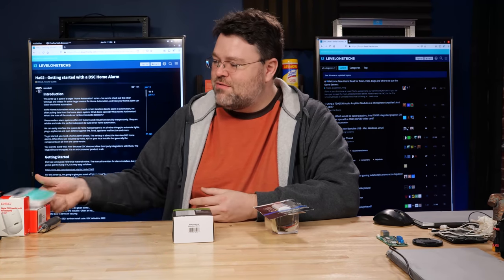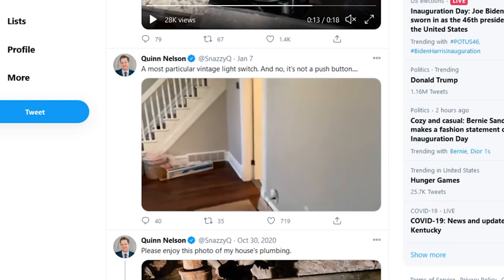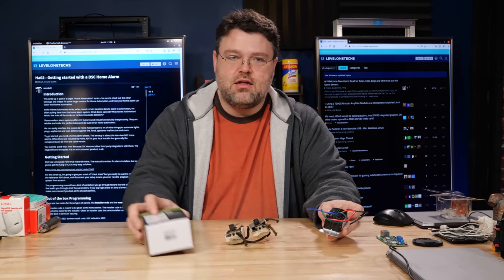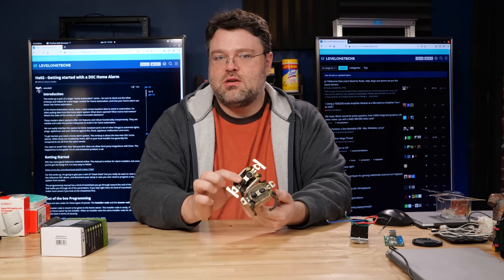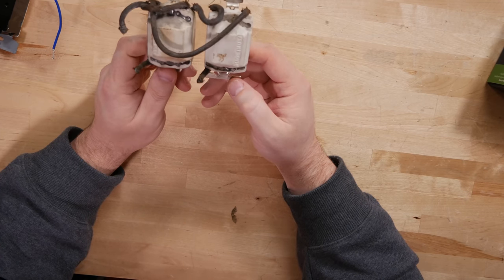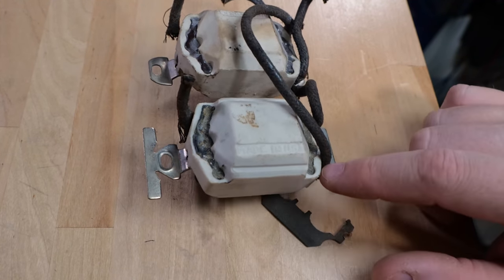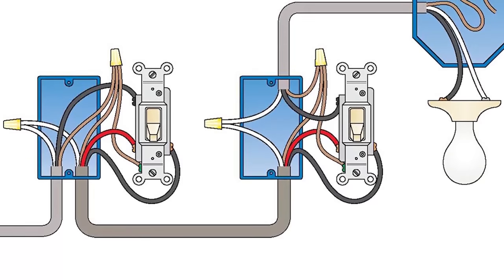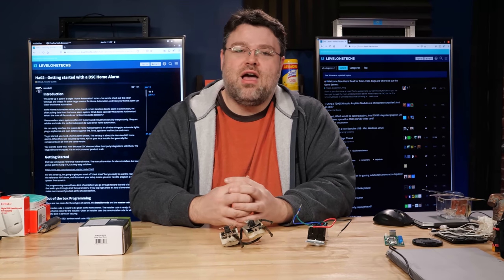Better IoT: Can We Use Old-School Light Switches With Modern Wiring Technology?